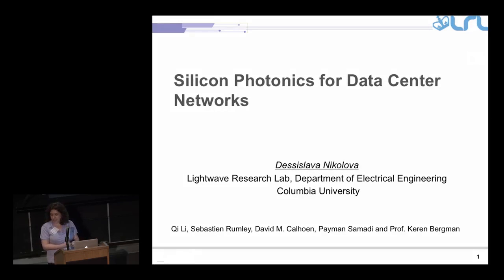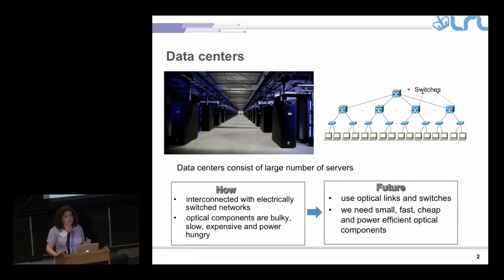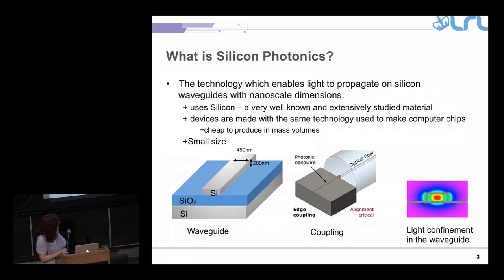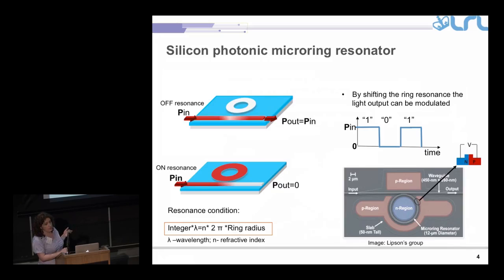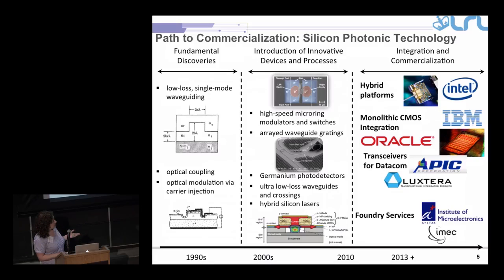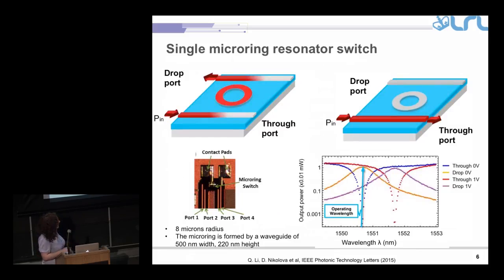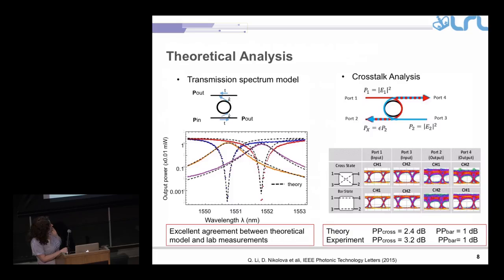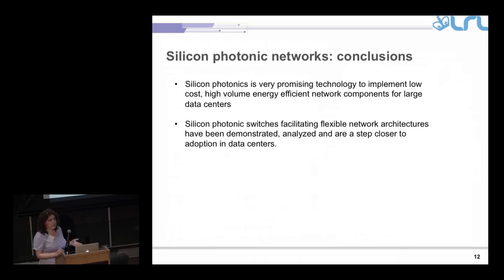Silicon Photonics for Data Centers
Introduces silicon photonics, microrring resonators and how they are used to switch light and their application for optically interconnected data centers.